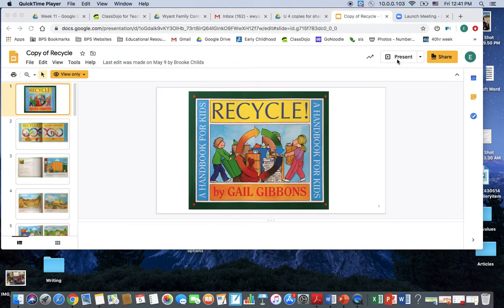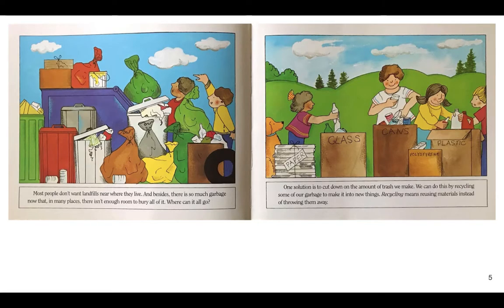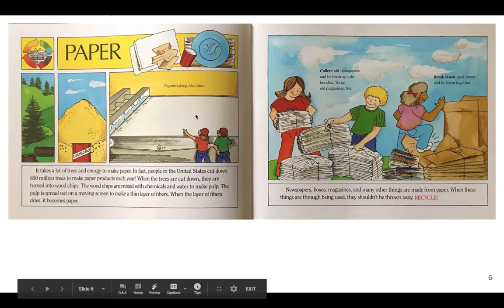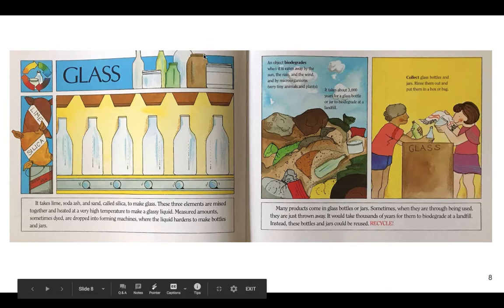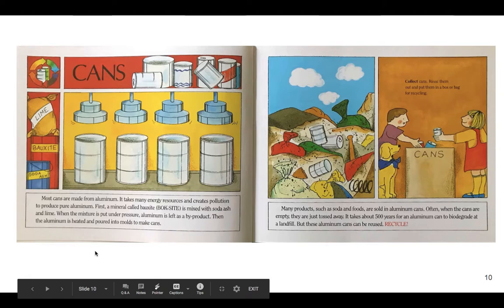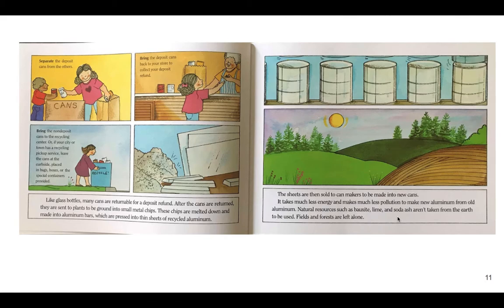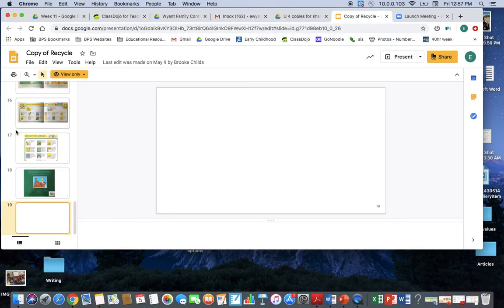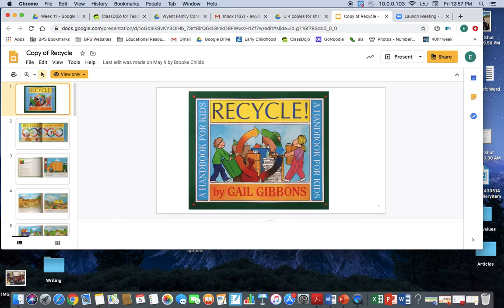Recycle by Gail Gibbons